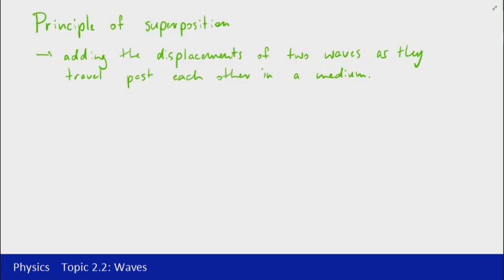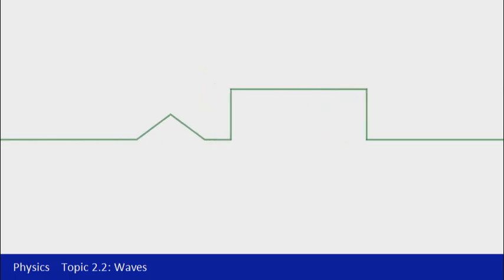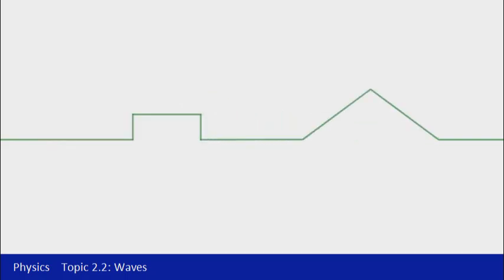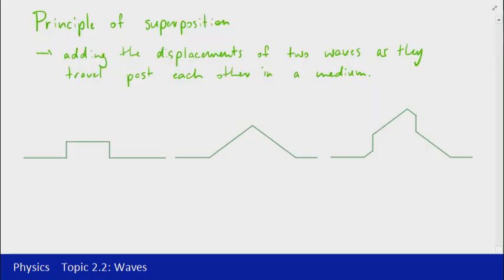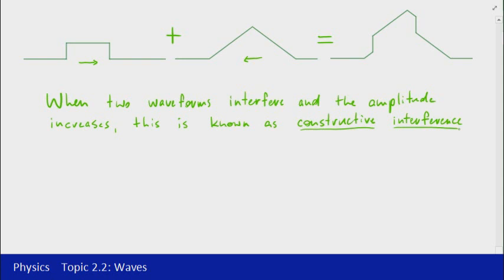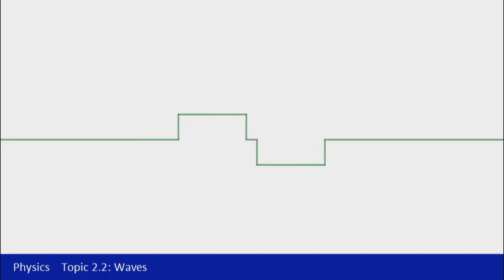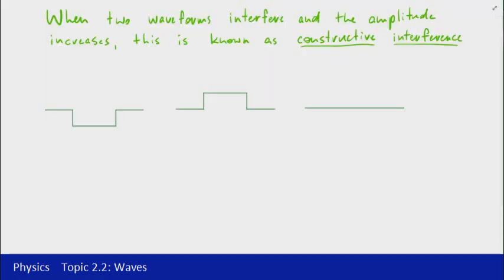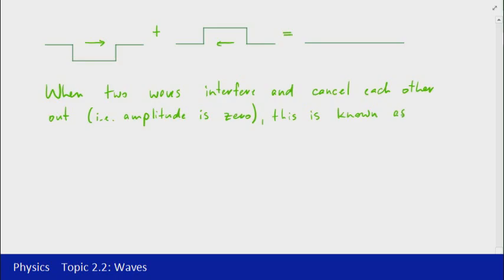QCE Physics - 2.2 Waves Part 5: Superposition